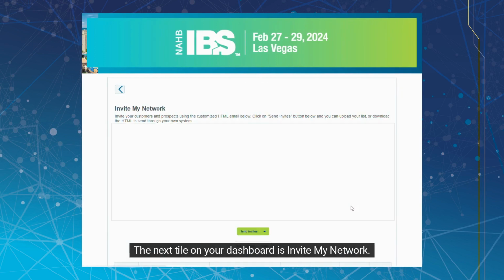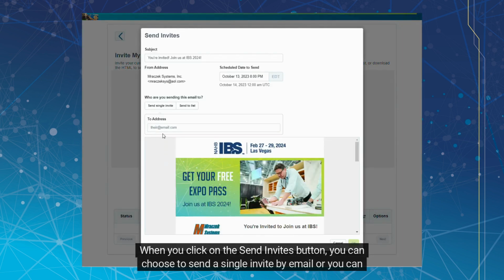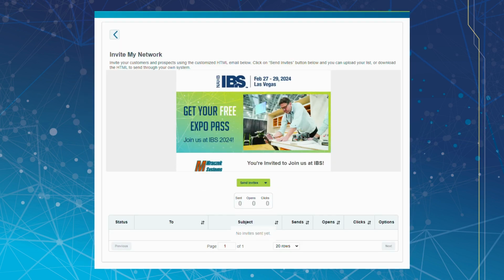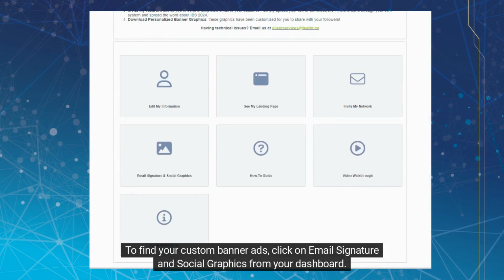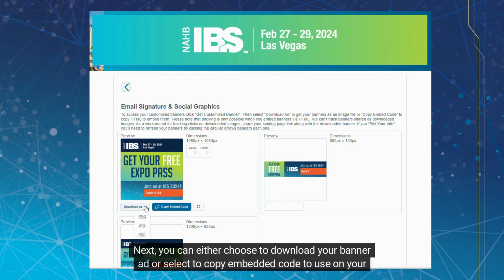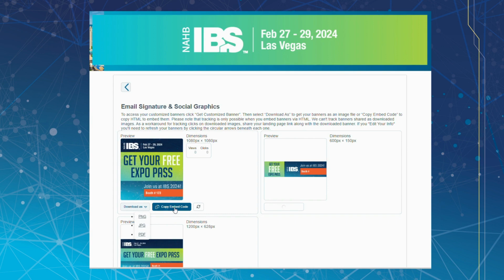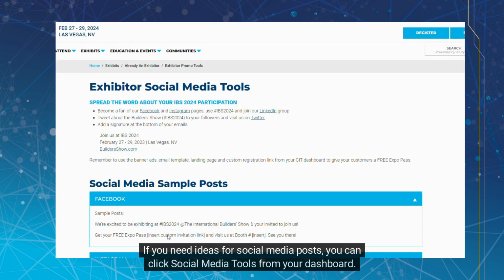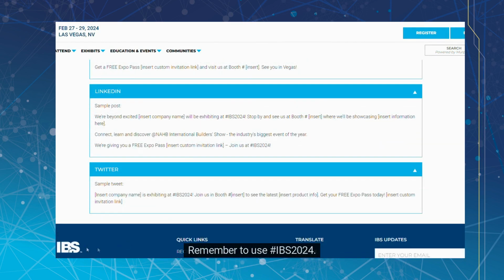How to Use Your Customer Invitation Tools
For IBS Exhibitors: How to Use Your Customer Invitation Tools